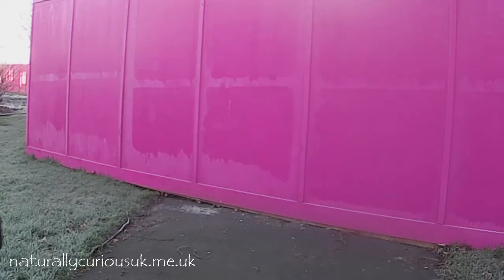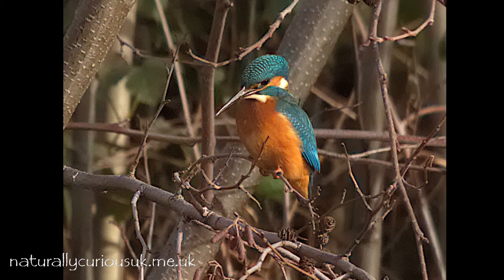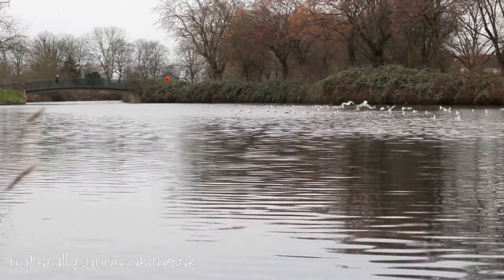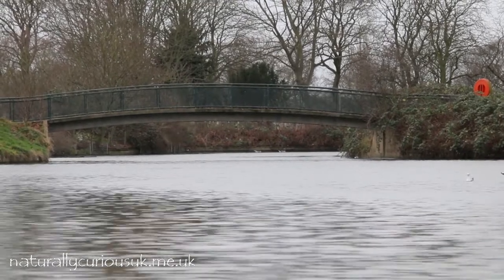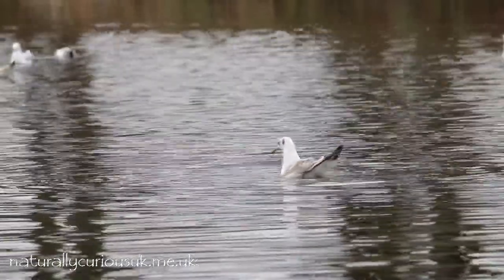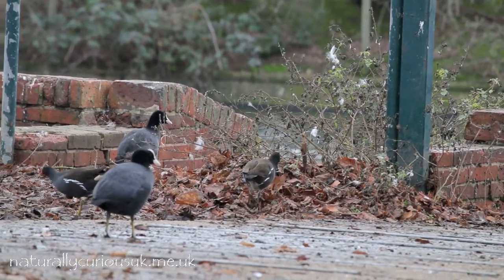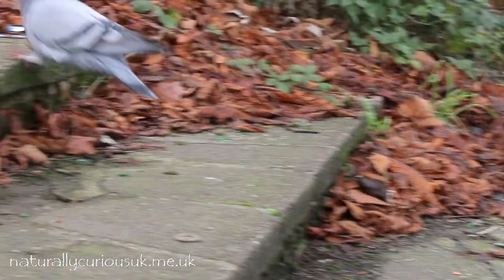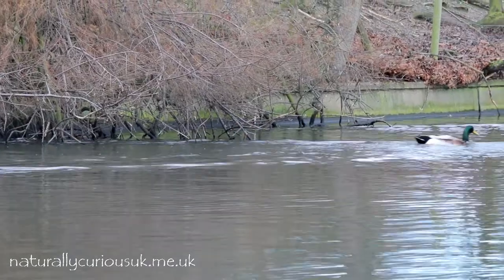Access Denied! - Alternate Location Recon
Deprived of worthwhile access to my nearest urban lake I seek an alternative location for my local wildlife fix.

What3Words (bridge): ///bless.talent.jeeps
On Naturally Curious UK the message is to "Keep enjoying the wonders of nature where YOU are!"

Either leave a comment here or via the Facebook page (see below), or by using the contact form on the